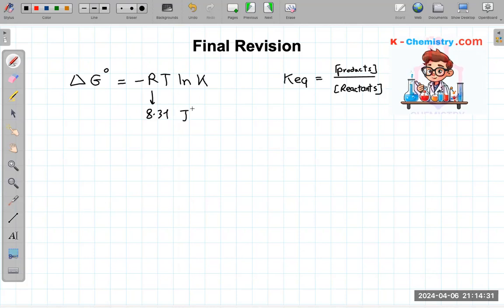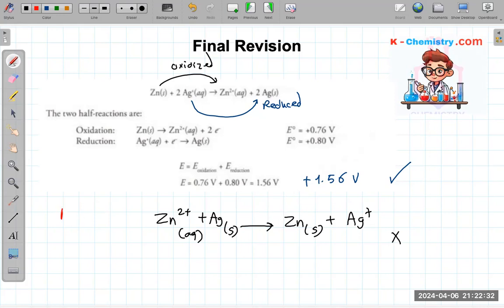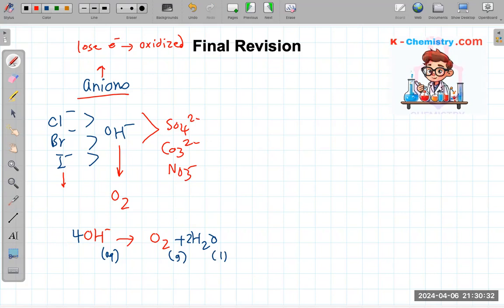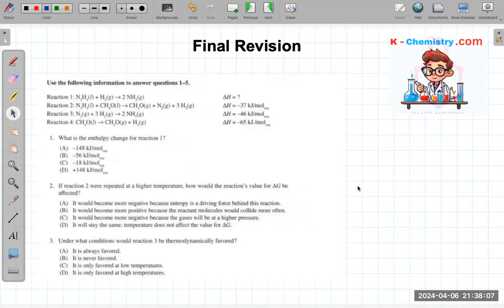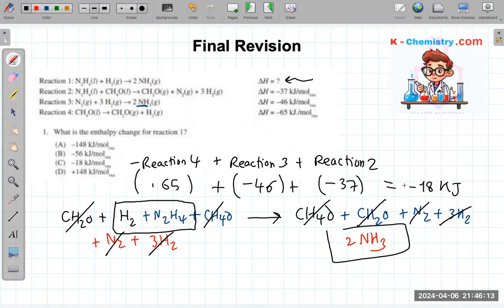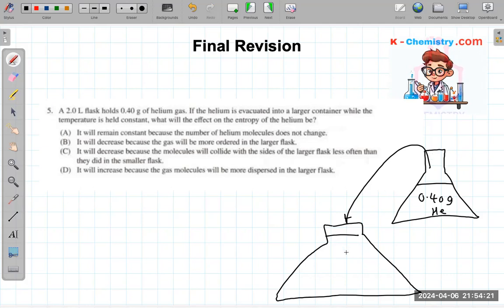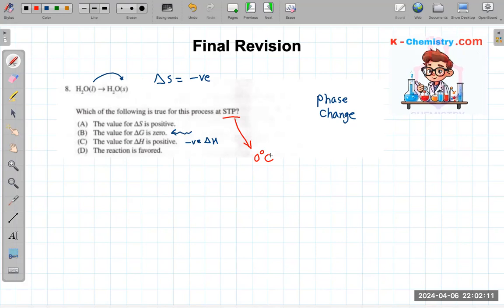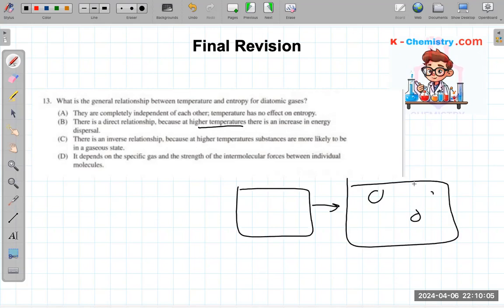FINAL REVISION ENTROPY AND GIBBS FREE ENERGY 2/3 video1491168582